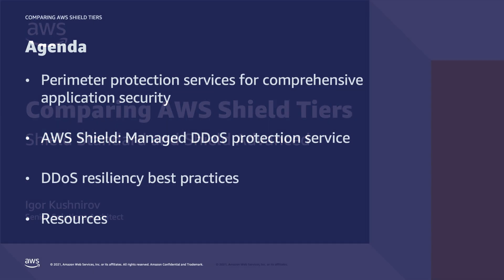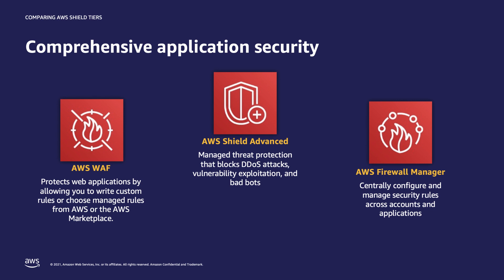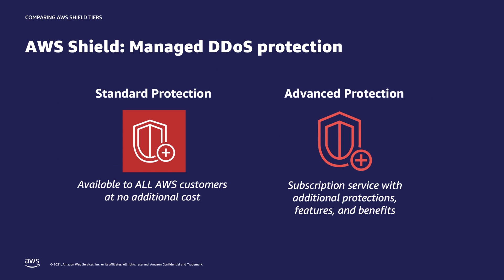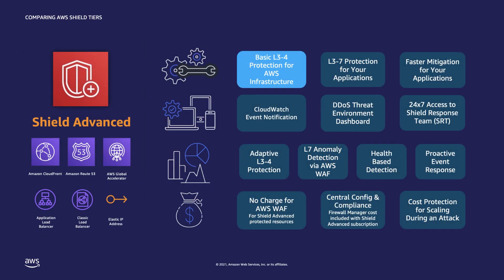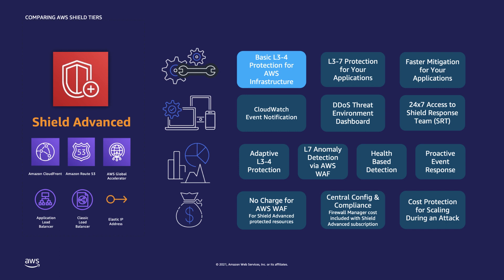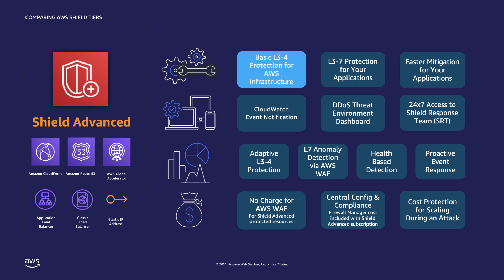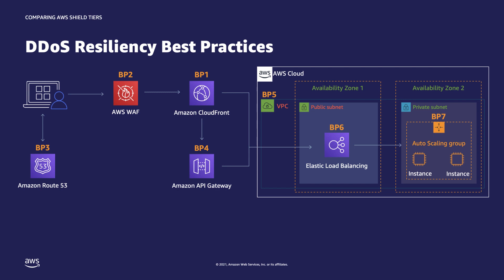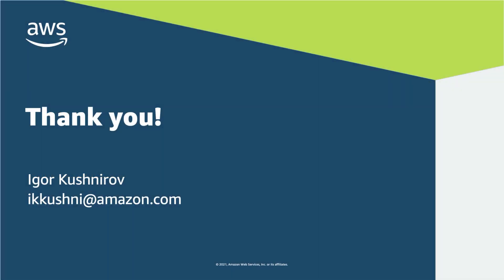Comparing AWS Shield Standard and AWS Shield Advanced | Amazon Web Services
There are two tiers of AWS Shield - Standard and Advanced. In this video, you'll learn about Standard tier features and the additional capabilities of AWS Shield Advanced. AWS Shield is a managed Distributed Denial of Service (DDoS) protection service that safeguards applications running on AWS.

As an AWS customer, you'll benefit from the automatic protections of AWS Shield Standard, at no additional charge. AWS Shield Standard defends against most common, frequently occurring network and transport layer DDoS attacks that target your web site or applications. When you use AWS Shield Standard with Amazon CloudFront and Amazon Route 53, you receive comprehensive availability protection against all known infrastructure (Layer 3 and 4) attacks.

You can subscribe to AWS Shield Advanced for higher levels of protection against attacks targeting your applications running on Amazon EC2 with associated Elastic IP addresse, Elastic Load Balancing (ELB), Amazon CloudFront, AWS Global Accelerator, and Amazon Route 53 resources.